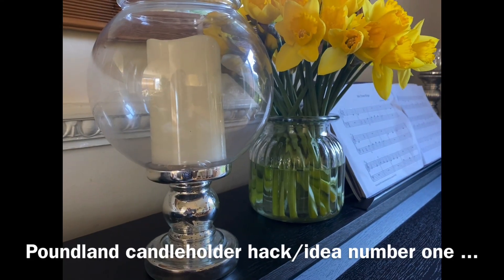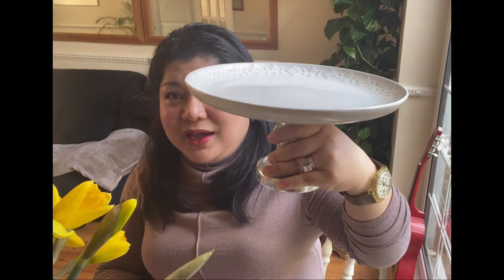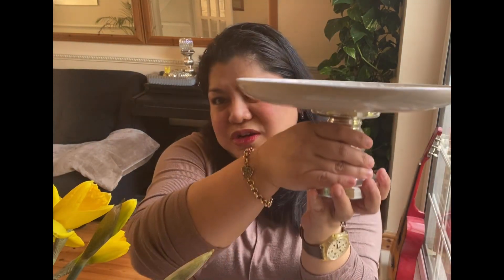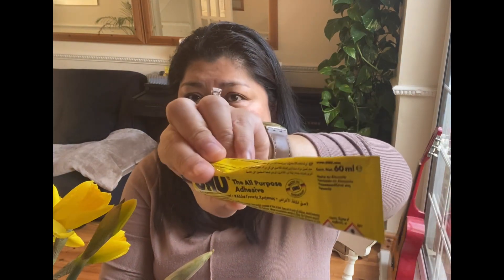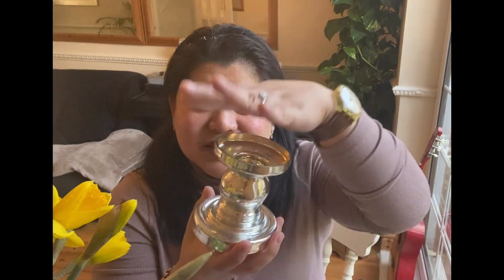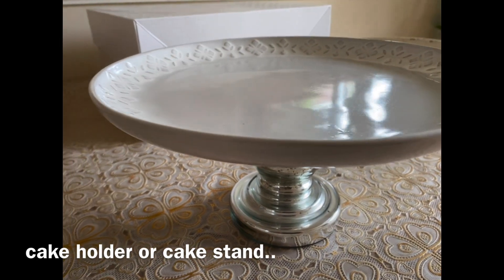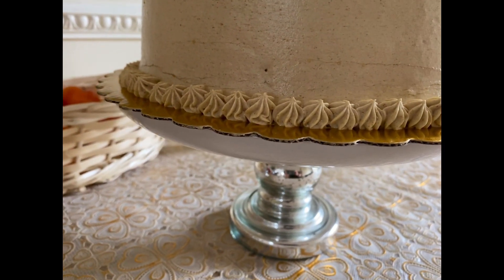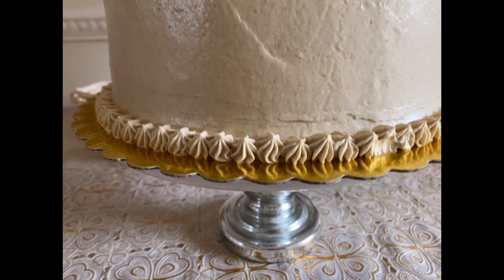Poundland Candelabra Hacks Part 2 GlendahOnline Lifestyle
Arts and crafts is one of my ways of relieving stress of day to day life. And since spring is just around the corner, new beginnings are on the way, it's time to welcome them. Inspired by the promise of the beauty of spring, I’m back to my elements, creating and transforming ordinary items into something special if not extraordinary 😉😍

Again activities like this are made possible when work life balance is achieved. When you can give time to yourself to do things that make you happy! Have you achieved yours, if not, ask me how